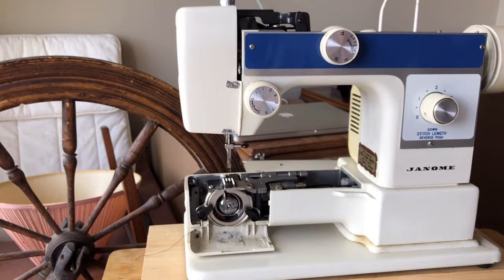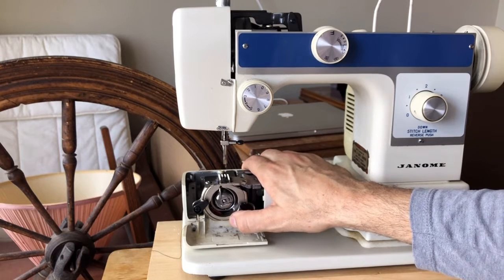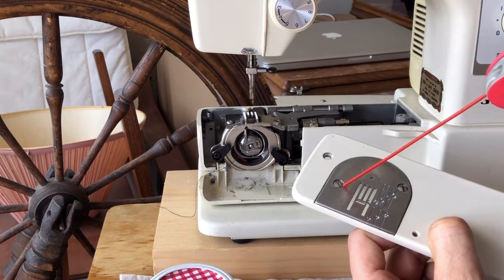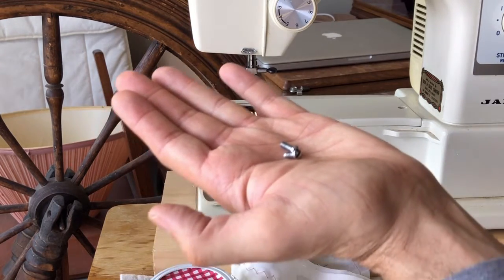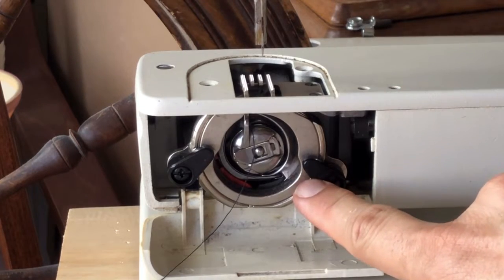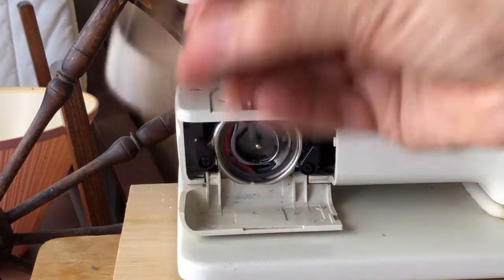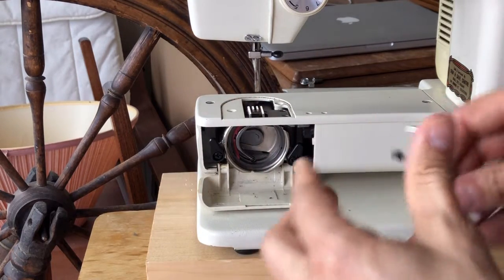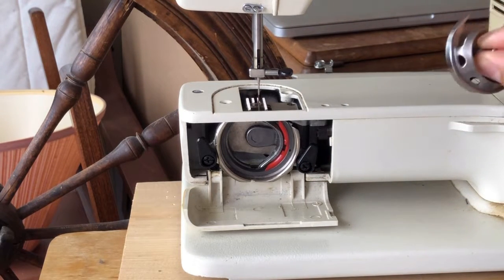RESTORING PROJECT #3: Janome 642: Disassembling & Cleaning Shuttle, Hook, Bobbin Case & Race